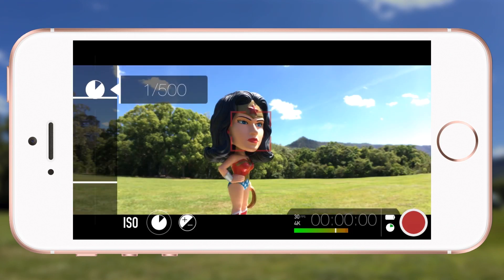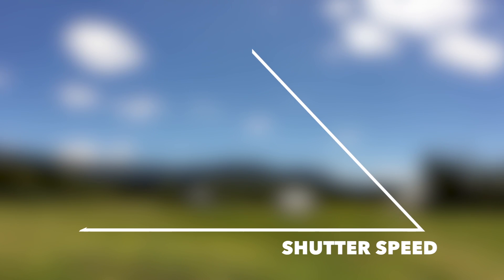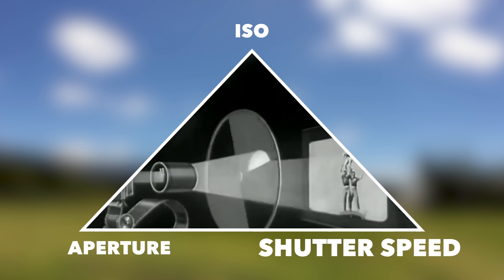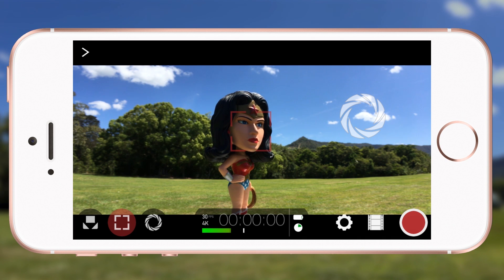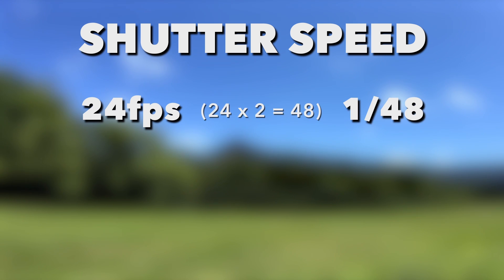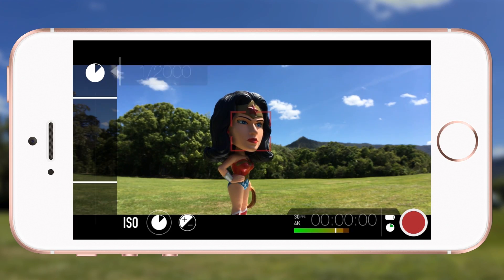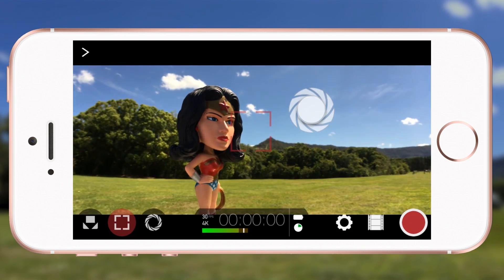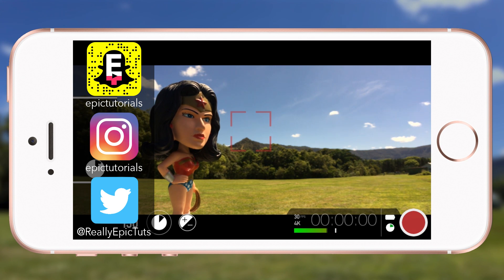Shutter Speed for Smartphone Video Explained feat. Moondog Labs ND Filter Kit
Learn how to get the film look on your iPhone or Android by adjusting shutter speed in this epic tutorial featuring the Moondog Labs ND Filter Kit and FiLMiC Pro, which allows you to shoot in full sun and maintain the 180 degree shutter rule for filmic motion.

🚨 Want to get the ultimate film look for Apple Log? Check out EPIC LUTs for iPhone 15/16 Pro

For filmmakers and photographers, the shutter speed makes up one part of what’s called the exposure triangle, along with aperture and ISO - and the photographer or videographer uses an interplay of all three of these to achieve correct exposure and the desired look. The shutter speed determines how long each frame of your video is exposed for, and is measured in fractions of a second, and you can use shutter speed to control the motion blur, or lack there of in your shot.

In this video you’ll learn about the important role shutter speed plays in not only correctly exposing your shot correctly on an iPhone, but also in achieving the much sought after ‘film look’ on a mobile device through its impact on motion blur, and how you can set this manually using FiLMiC Pro with the Moondog Labs Filter Kit for pretty incredible results.

Archival Footage from the Prelinger Archive "Rick Prelinger and The Internet Archive hereby offer public domain films from Prelinger Archives to all for free downloading and reuse".